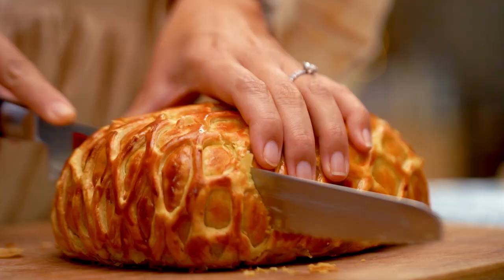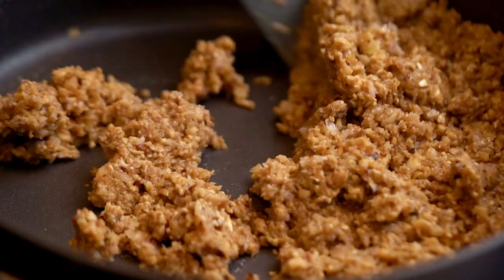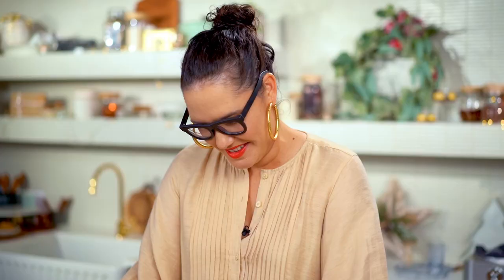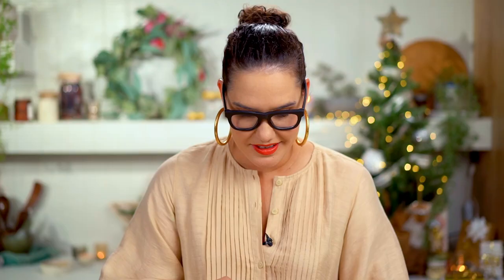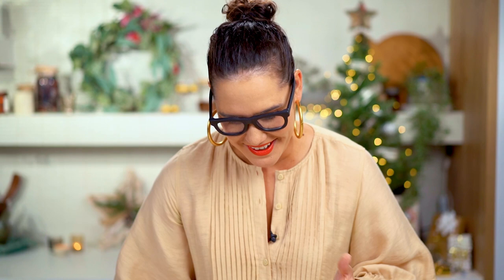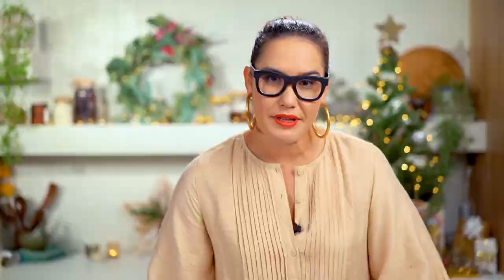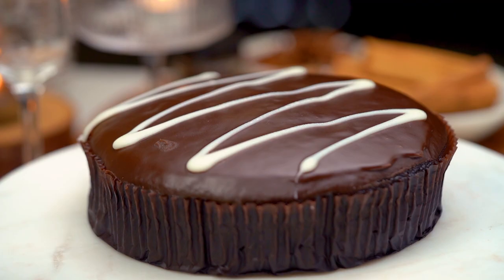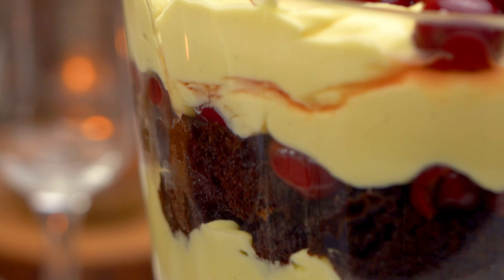The best (non-traditional) Beef Wellington and a Boozy Black Forest Trifle | Marion's Kitchen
This really is the Beef Wellington OF YOUR DREAMS! And I have lots of tips for getting it perfect. Plus my take on a very easy, very boozy Black Forest Trifle.

ABOUT MARION